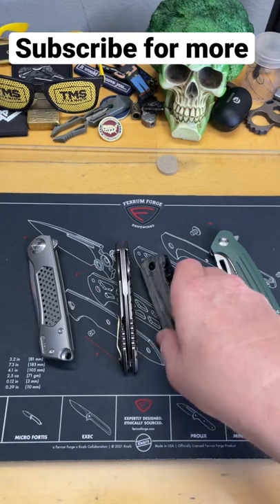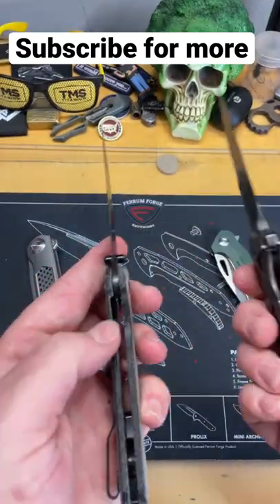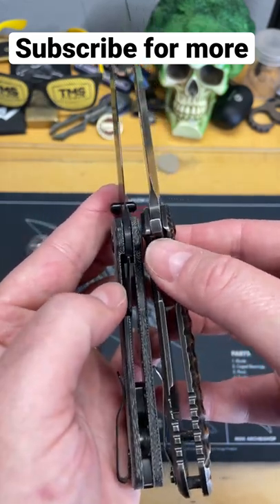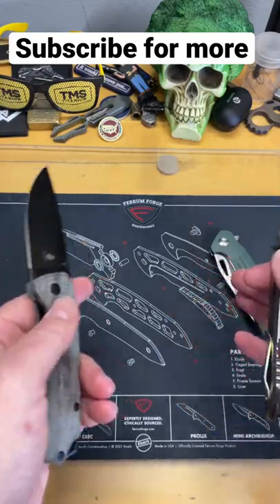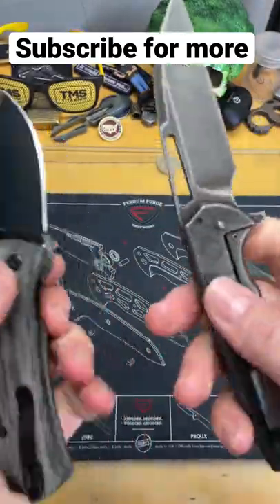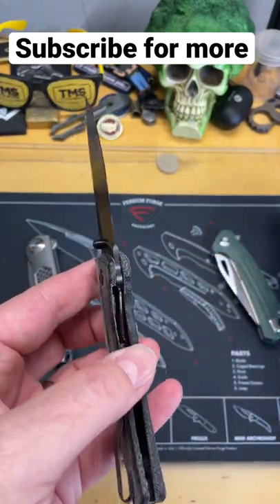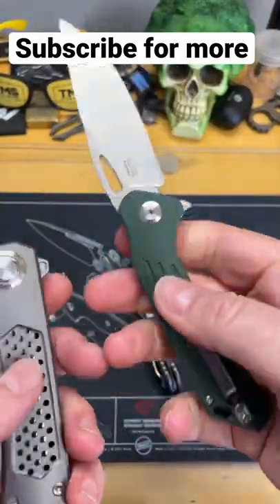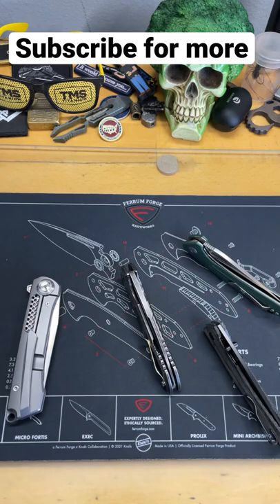Knives, frame lock VS liner lock Knives KnifeKnowledge KnifeLife Knife￼